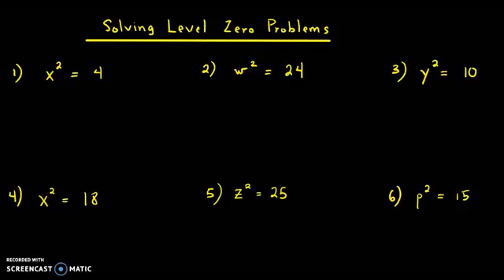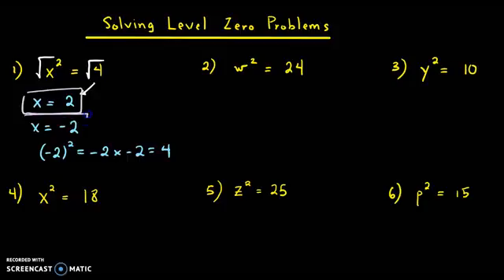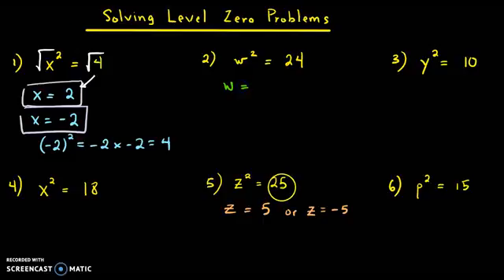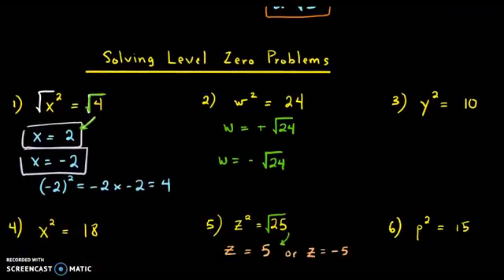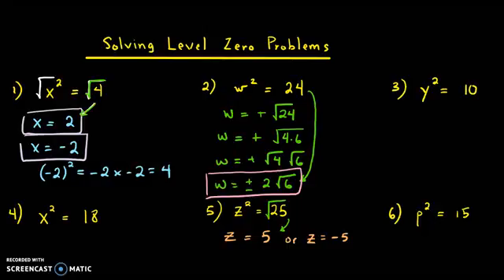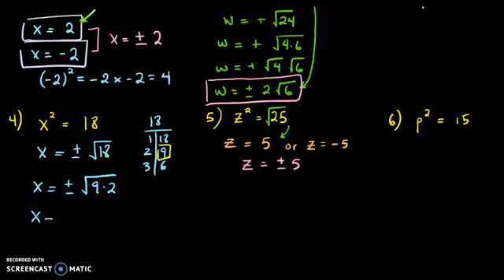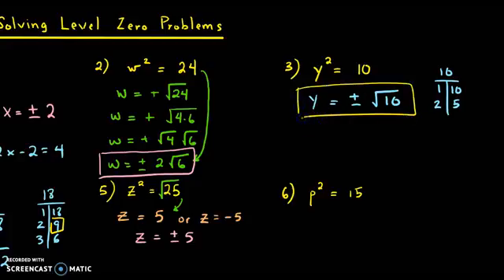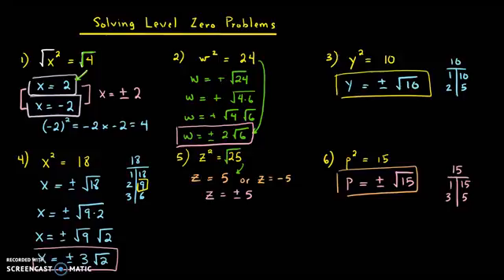Level Zero Problems